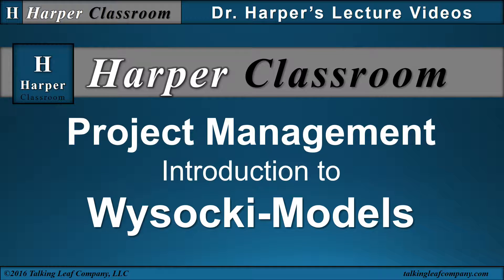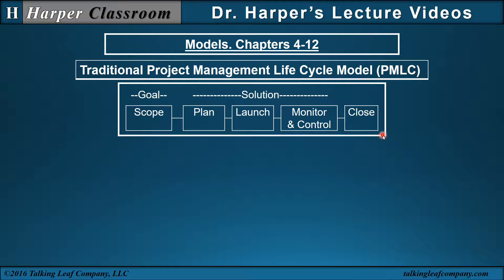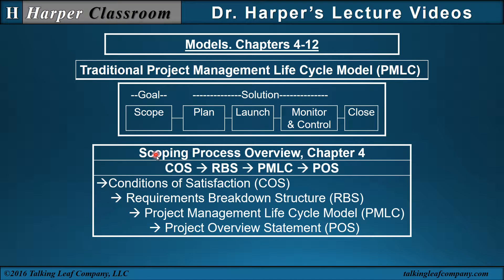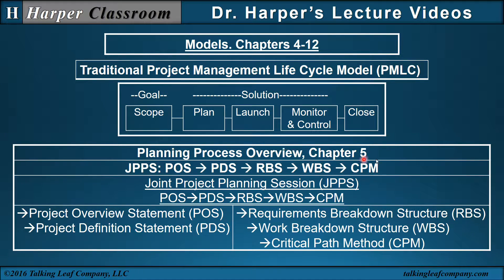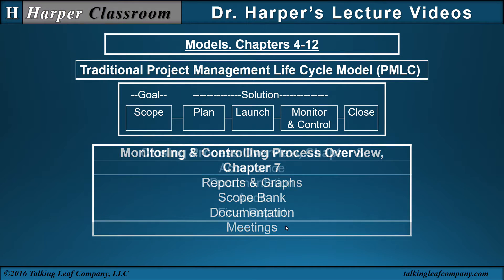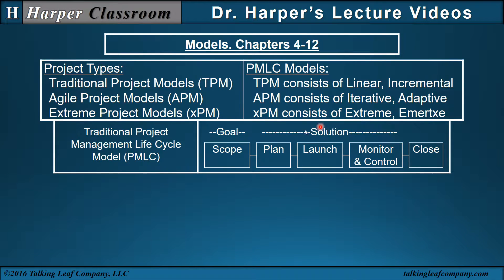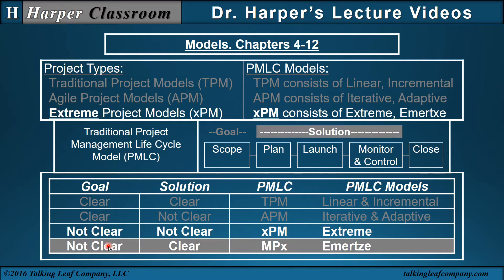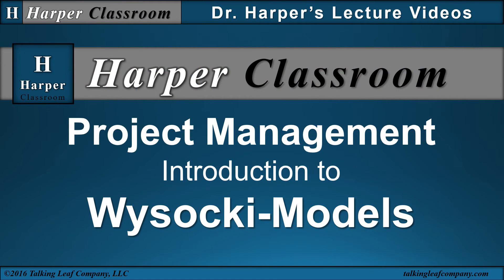Project Management Wysocki-Models Overview | Harper Classroom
This lecture video provides an overview of the Project Management Life Cycle Models of Traditional, Agile, and Extreme as presented in the book Effective Project Management-Traditional, Agile, Extreme, Seventh Edition, by R.D.Wysocki, 2014, as an introduction to my Project Management course.  The Wysocki book is available through Amazon at the